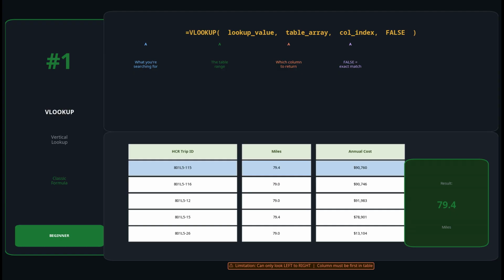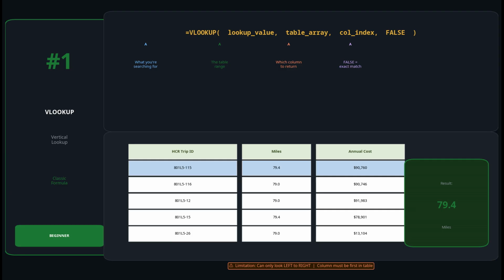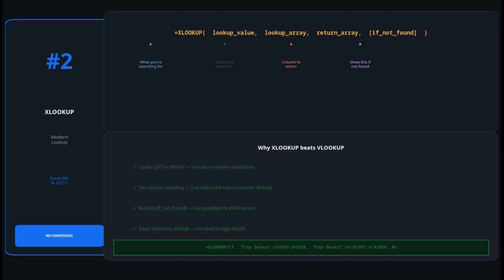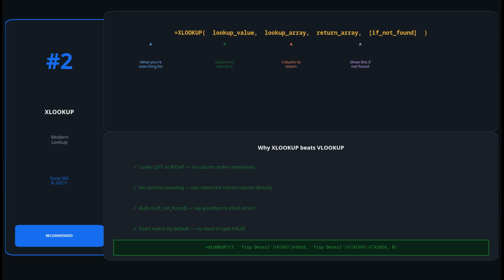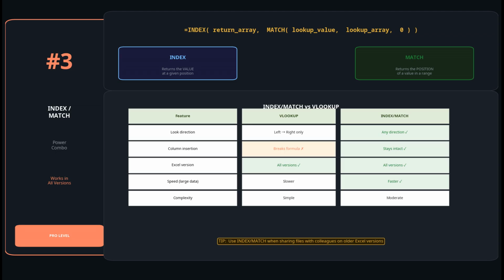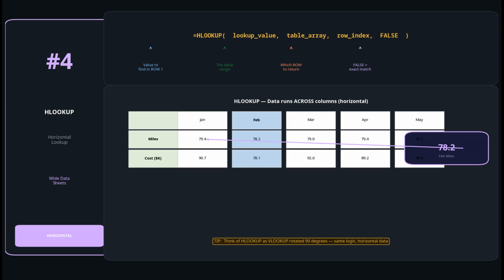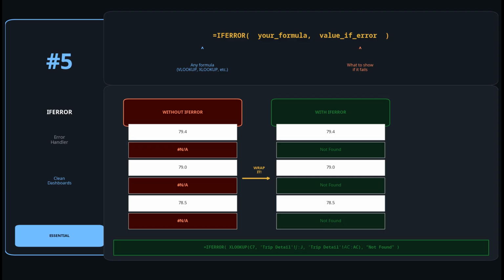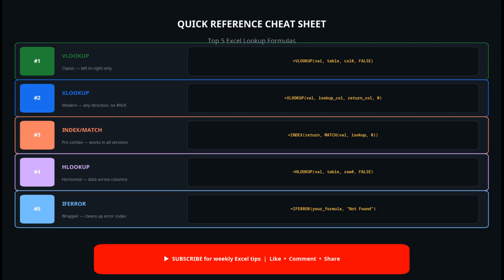Top 5 Excel Lookup Formulas Every Beginner Must Know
A step-by-step tutorial covering VLOOKUP, XLOOKUP, INDEX/MATCH, HLOOKUP, and IFERROR — with real formula examples.